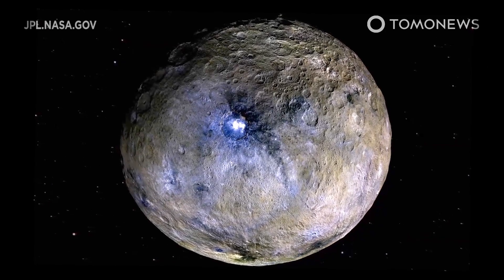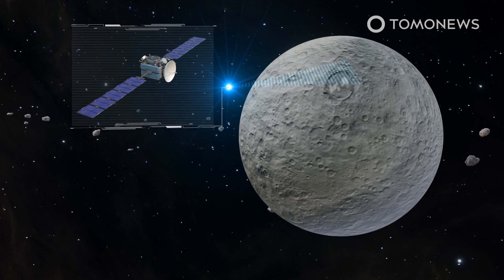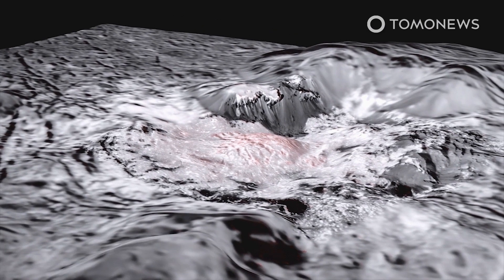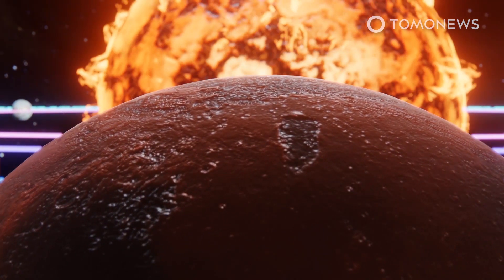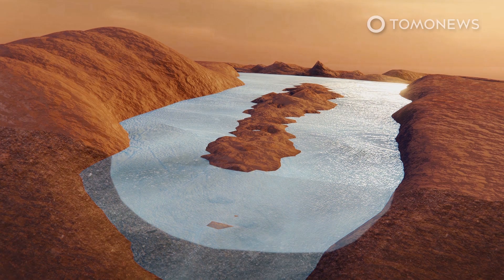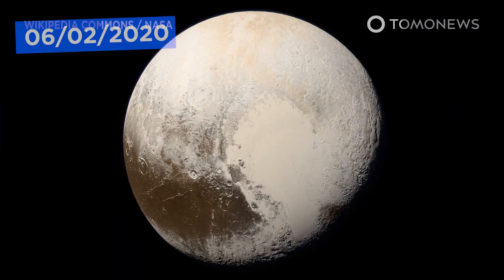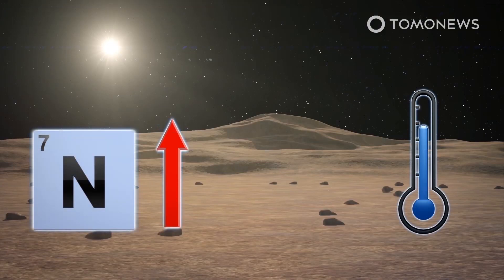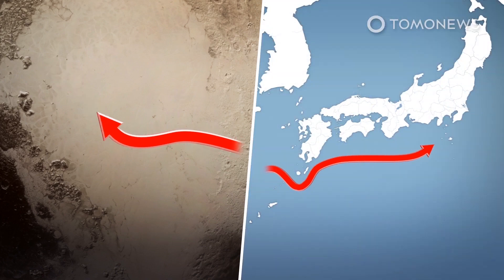Dwarf Planet Ceres Is an Ocean World: Scientists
WASHINGTON — NASA’s Dawn spacecraft shot by the dwarf planet Ceres two years ago. After conducting data analysis on the Occator crater, scientists now say Ceres is an ocean world with brine under the surface. These studies were published separately in Nature Astronomy and Geoscience.

Ceres lies in the asteroid belt between Mars and Jupiter. Writing in a news release, NASA says the Dawn mission passed the dwarf planet, and from a distance of about 35 kilometers away, the orbiter took crisp images of Cere’s strangely bright areas and made gravity measurements.

From the data, Dawn scientists from the California Institute of Technology determined there is a brine reservoir under the crater’s surface, about 40 kilometers deep and hundreds of kilometers wide.

The brine consists of sodium chloride bounded with water and ammonium chloride, and the salty liquid is apparently rising to the surface. These compounds are organic chemicals, and the brine also reflects light, which explains the crater’s bright areas.

Researchers say a meteor impact formed the crater millions of years ago and created fissures that reached the reservoir deep in Ceres’ structure. This allows the salty liquids to move up to the surface.